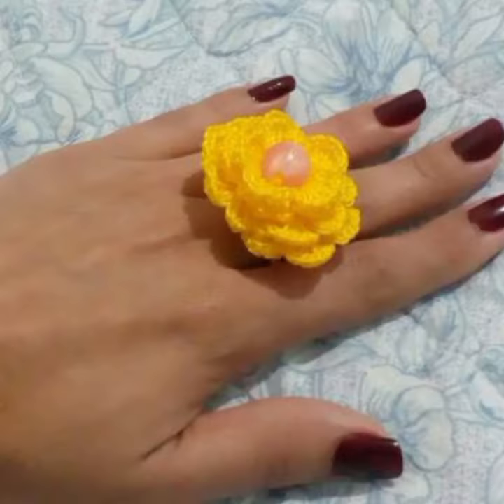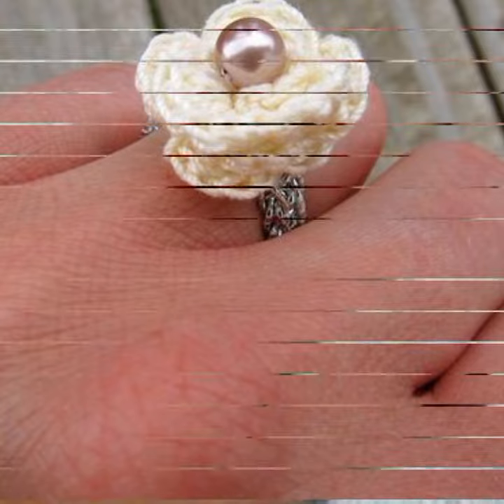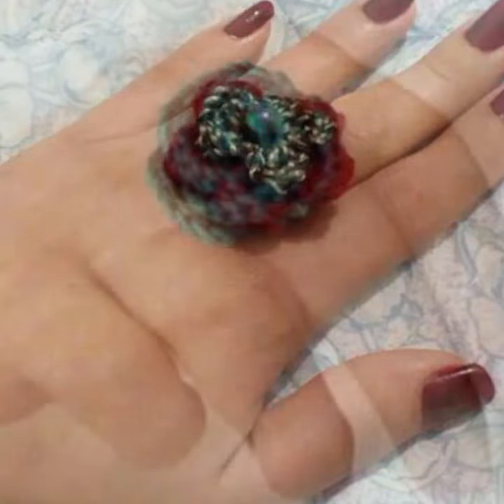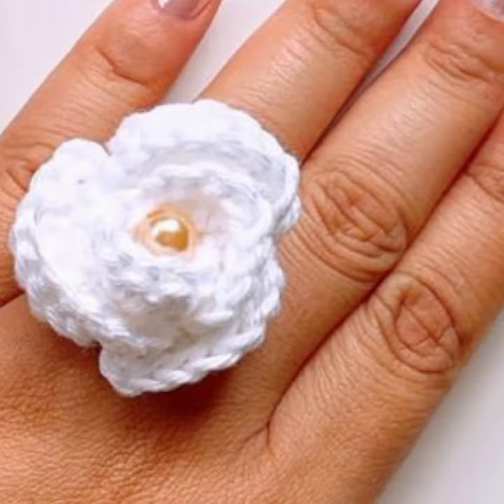AWESOME DESIGNS FOR LADIES OF CROCHET RINGS PATTERNS